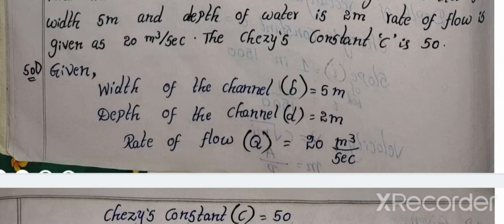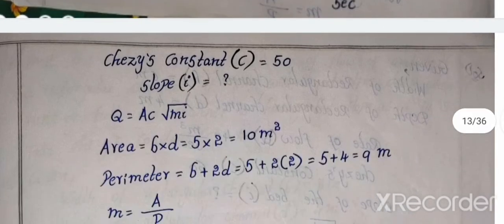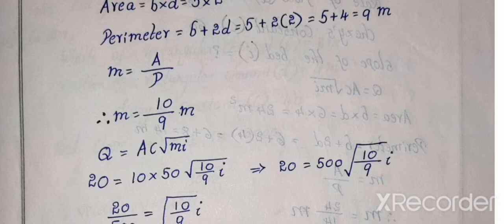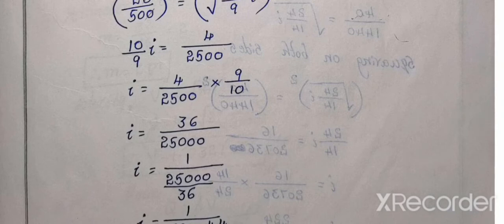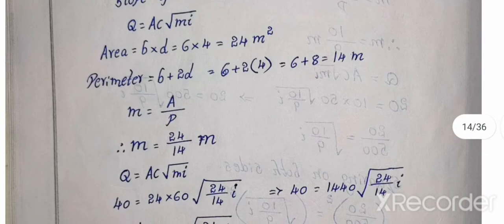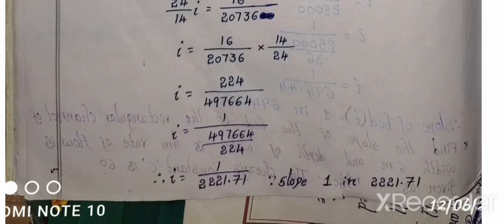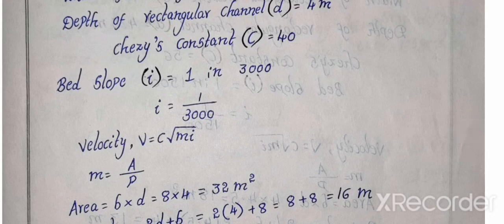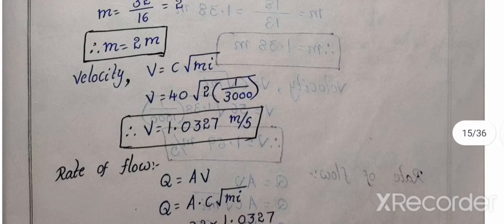Problems on Discharge through open channel using chezys formula in telugu#KL Civil Tech#Telugu#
open channel problems#
Discharge problems#
slope problem using chezys formula#

kL Civil Tech#